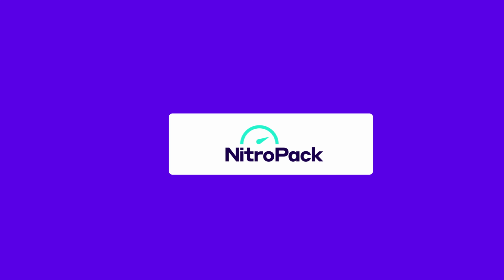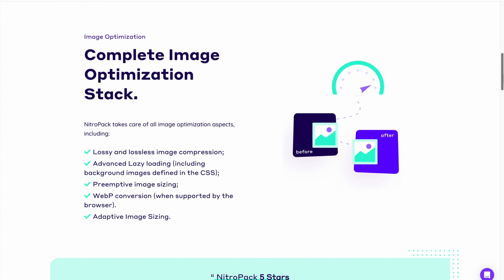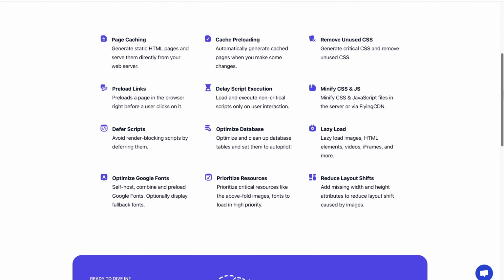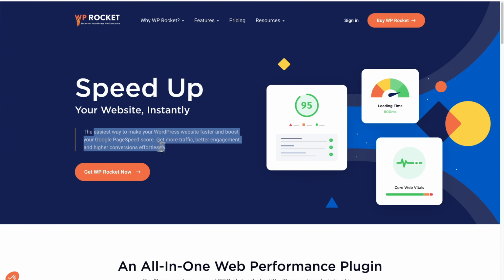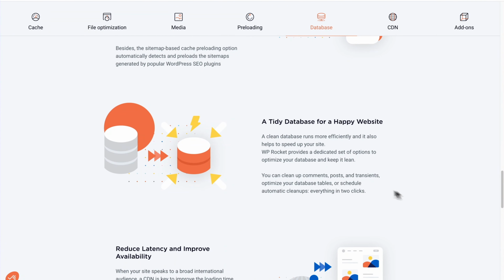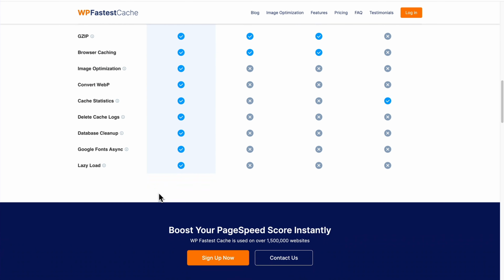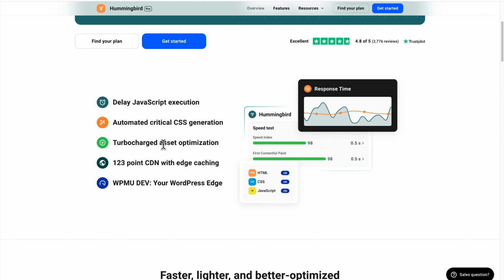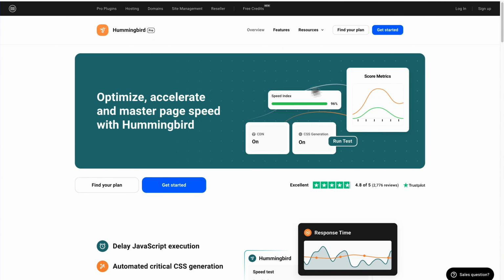Best 6 Cache Plugins for WordPress Sites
Explore the top 6 cache plugins to boost your WordPress site's performance. In this video, we’ll explain why cache plugins are essential, and then dive into a detailed overview of each recommended plugin.

🔗 Links 🔗

Timestamps 🕐

00:00 Intro
00:30 Why do we need cache plugins?
00:59 Cache plugin 1
01:37 Cache plugin 2
02:10 Cache plugin 3
02:41 Cache plugin 4
03:13 Cache plugin 5
03:49 Cache plugin 6
04:30 Read In-detail Blog

Important Links 🔗